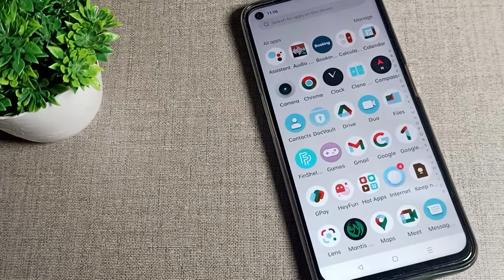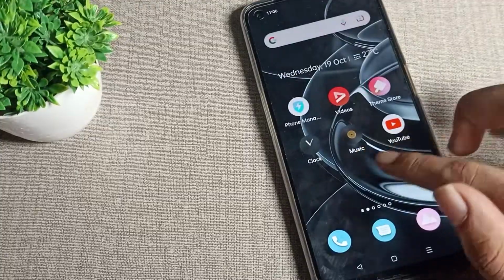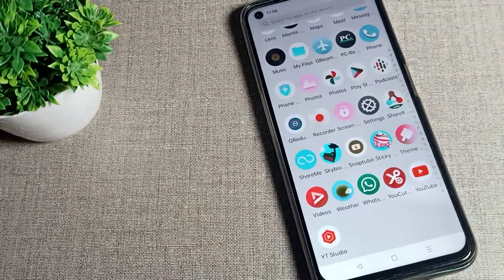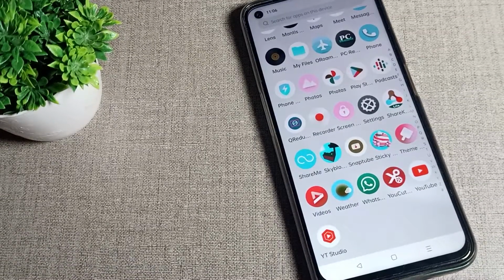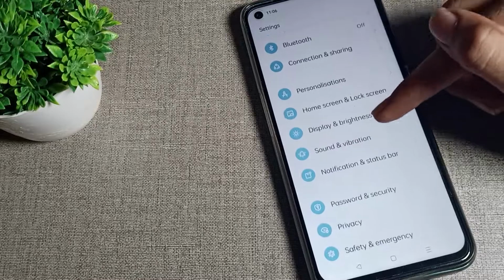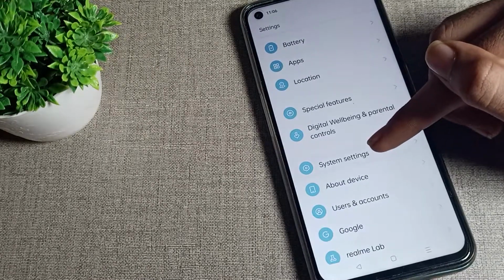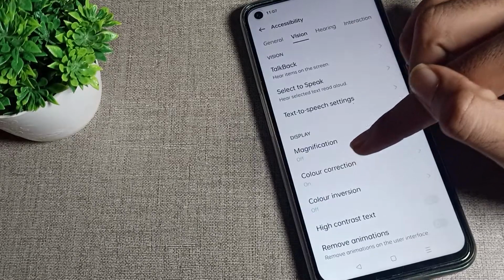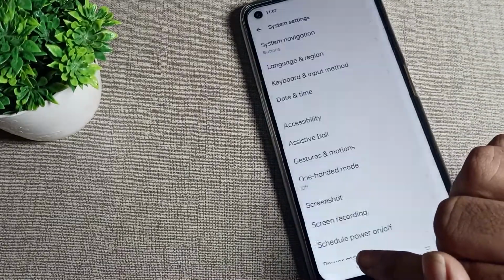colour correction Mode in realme narzo 50 pro 5g phone, how to disable colour correction mode